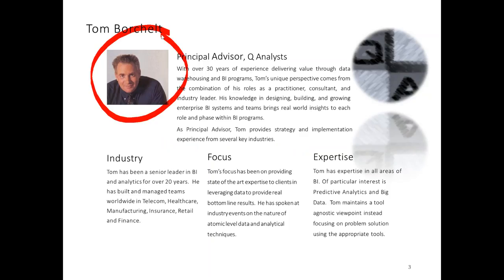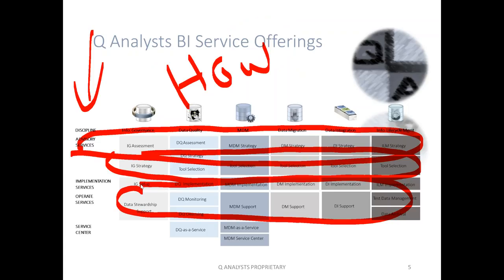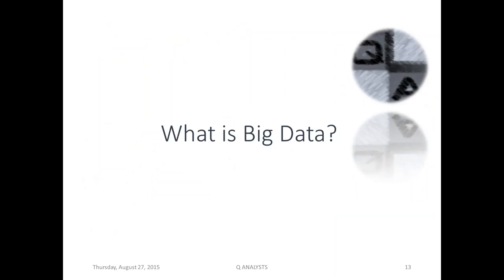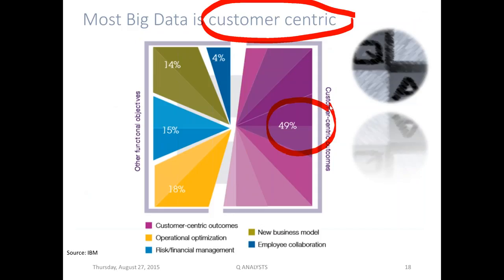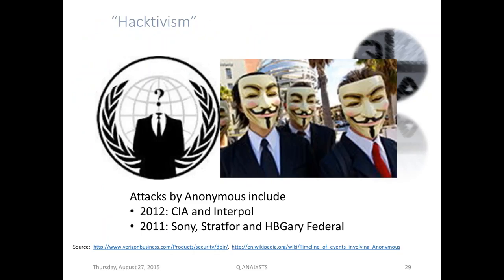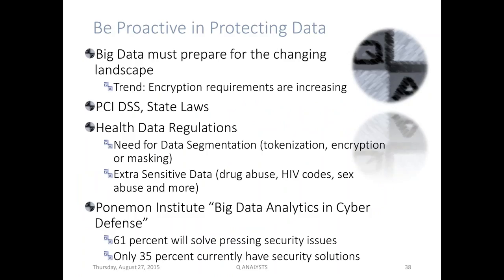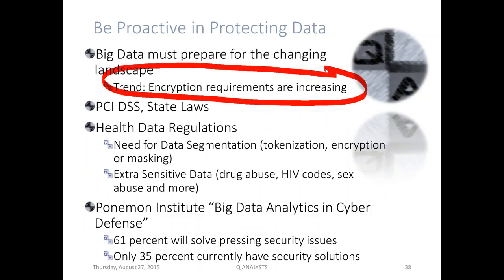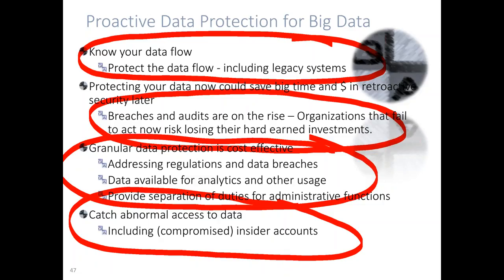2015 08 27 Q Analysts Webinar BI as Data Security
BI Practice webinar on how you can use your BI tool, through good data management, to help protect your sensitive data